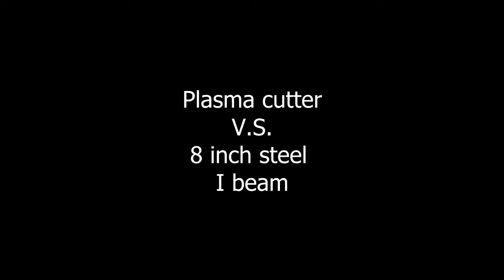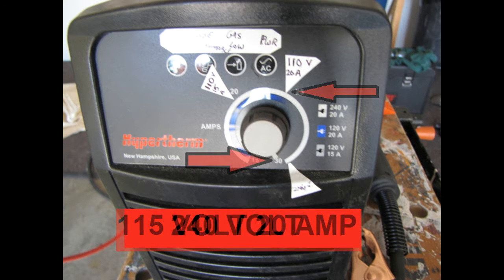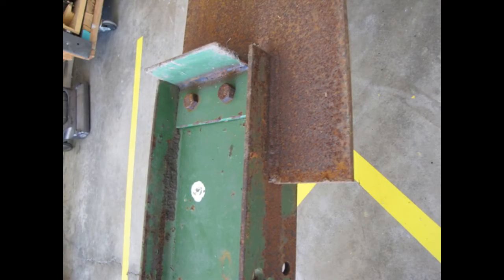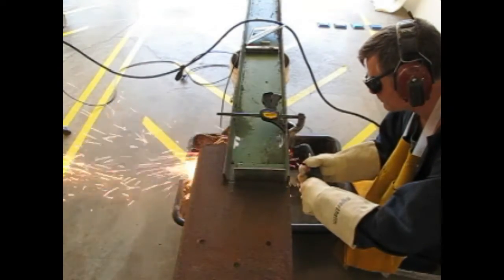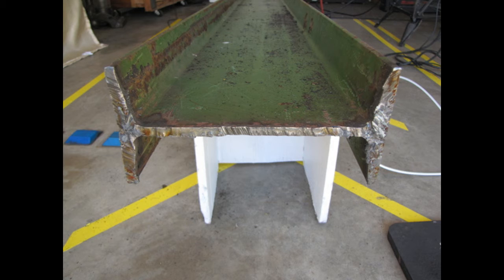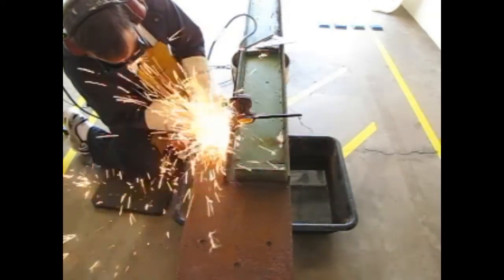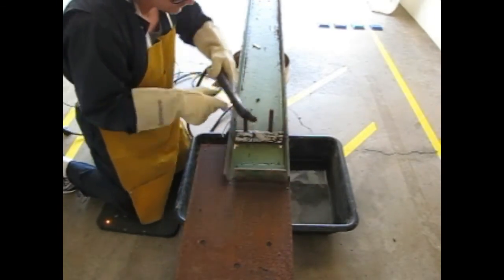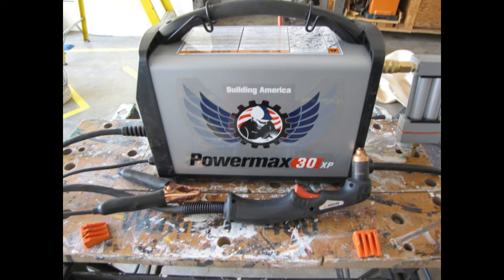Plasma cutter on an 8 inch steel beam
My first try at cutting an 8 inch steel I beam with a new plasma cutter. I show what I did wrong, and hopefully what needs to be done to fix the problems I had. Educational for new plasma cutter users.